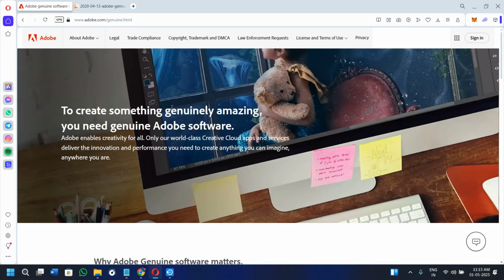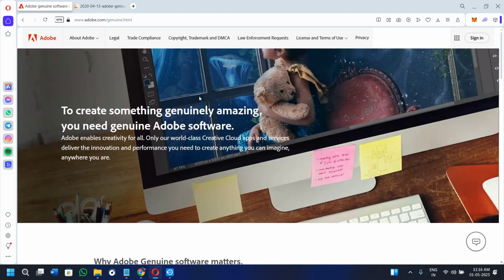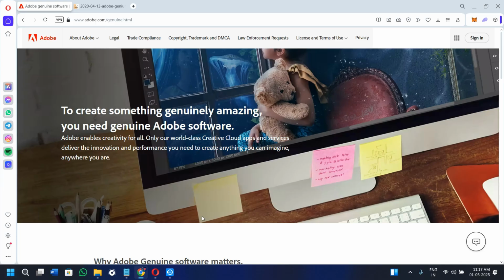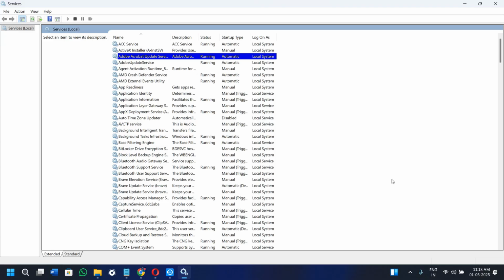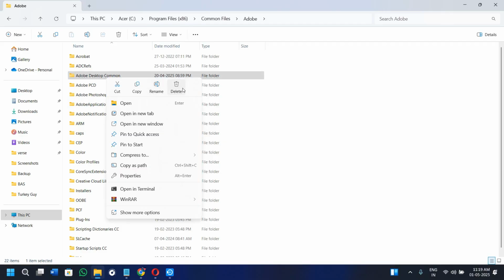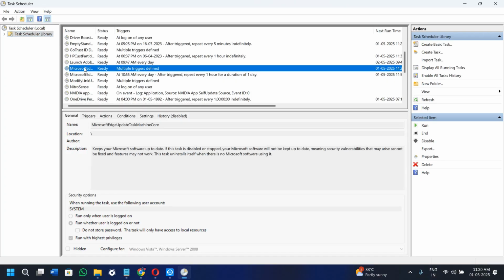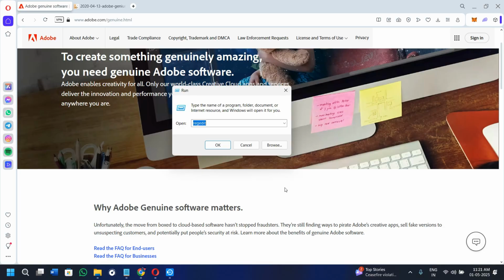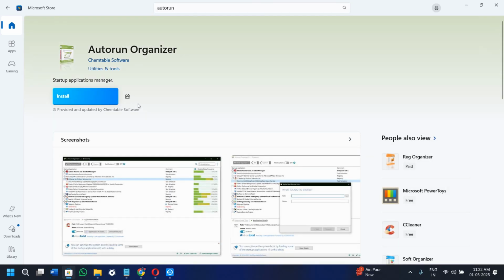How to Fix Adobe Genuine Service Alert on Windows 11/10 and Mac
How to Fix Adobe Genuine Service Alert on Windows 11 │.